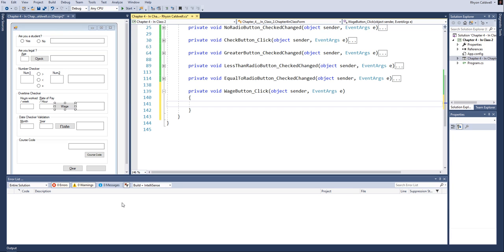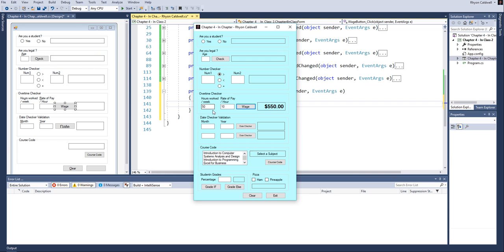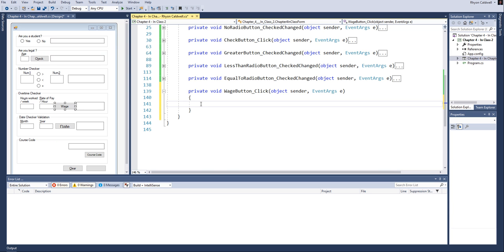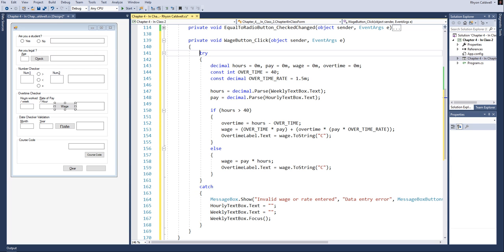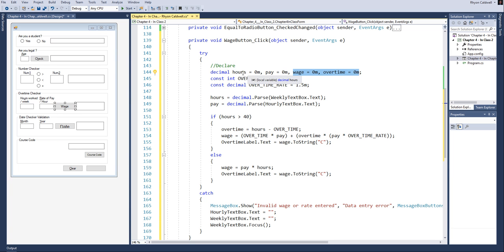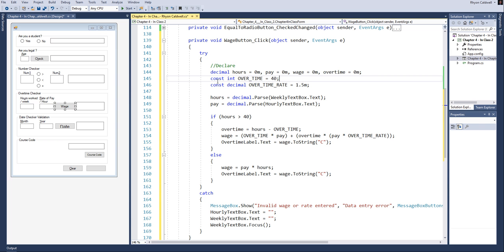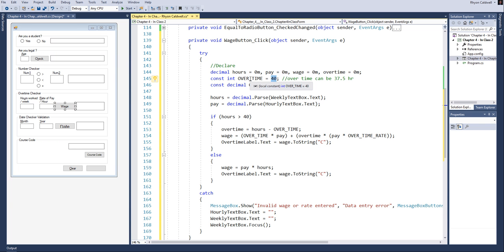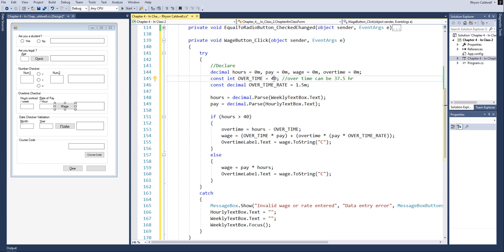C# Chapter 4 Making Decisions Part 12 Overtime Checker swf